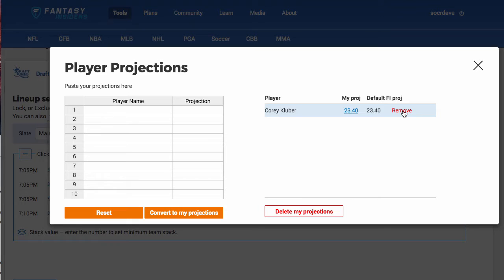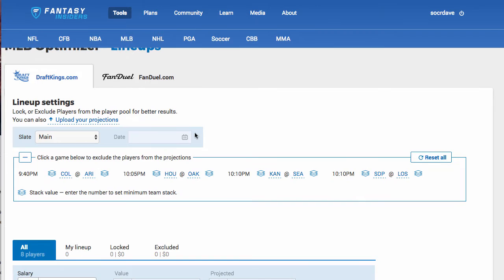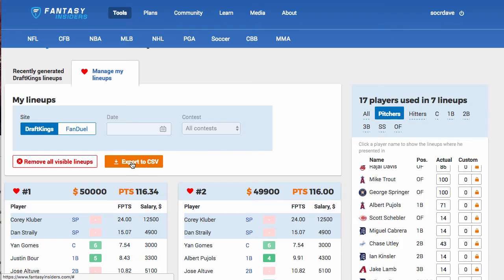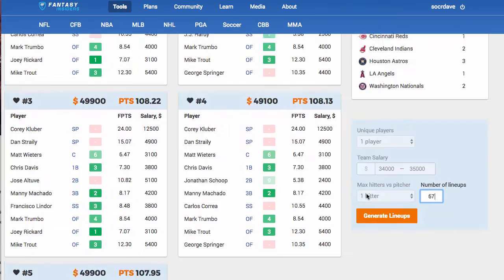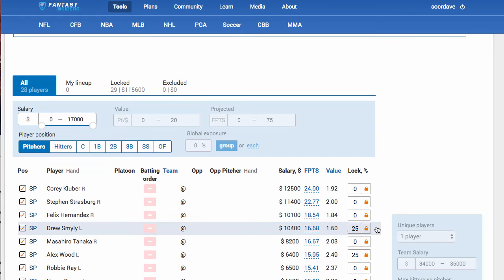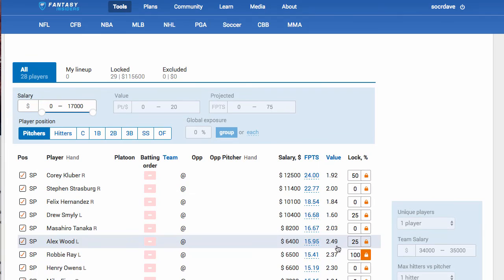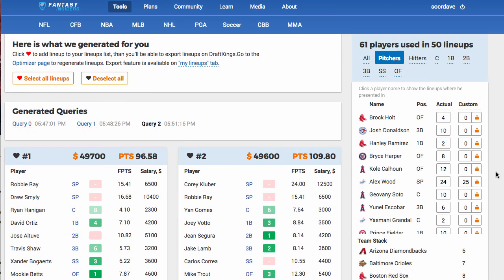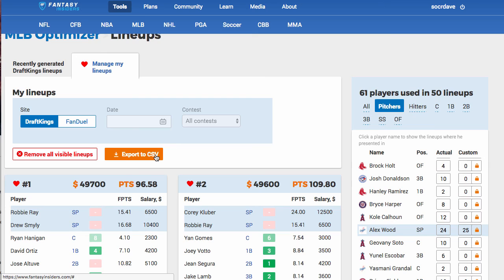Generating Lineups Tutorial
A detailed video on how platinum subscribers can use all the features of the Lineup Optimizer to create unique, tournament winning lineups on DraftKings and FanDuel.